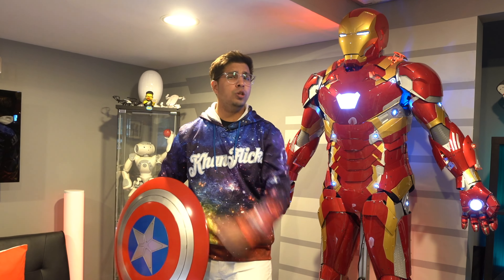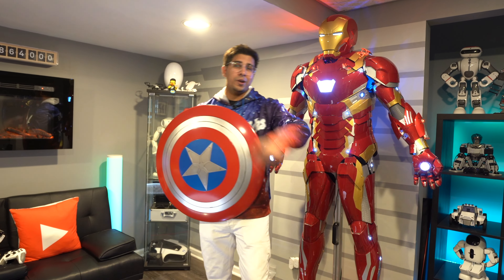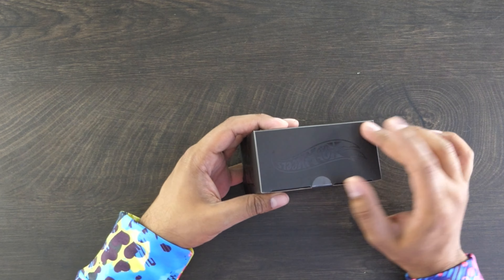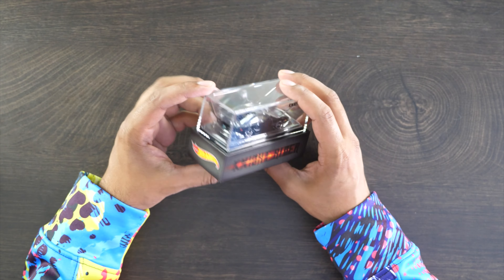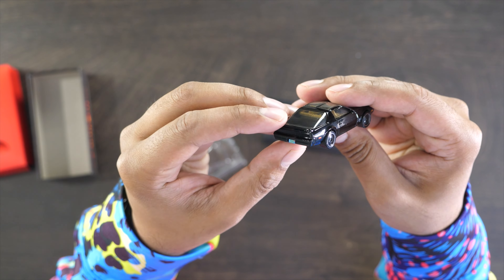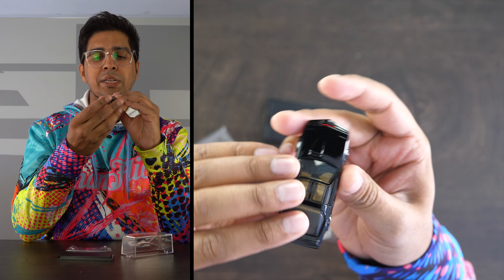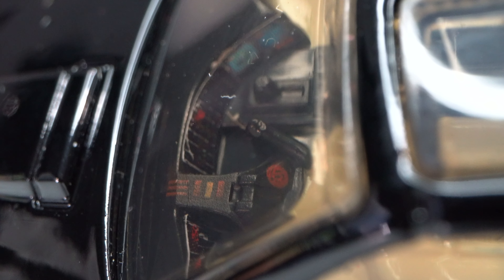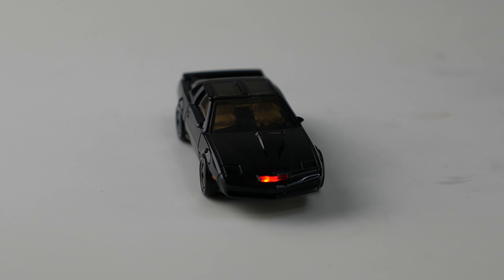UNBOXING SDCC 2022 Exclusive Hot Wheels Knight Rider K.I.T.T. - Mattel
Today we unbox the exclusive Hot Wheels Set by Mattel! Inspired by the scene in Knight Rider!

Ride into the retro sunset with K.I.T.T., the artificially intelligent supercar with a mind of its own. To celebrate the 40th anniversary of this 80’s hit TV show, Hot Wheels created a 1:64 scale model of the witty, self-aware Trans Am that’s programmed to protect. Just like the original supercar, this model features his iconic LED scanner light and a futuristic console interior. Colors and decorations may vary.

K.I.T.T. Knight Rider Pontiac Trans Am
Celebrates the 40th anniversary of 80’s hit TV series, Knight Rider
Deco: working LED Anamorphic Equalizer
Base: Die-cast body and chassis
Wheels: Real Riders Tires
Comes in premium packaging